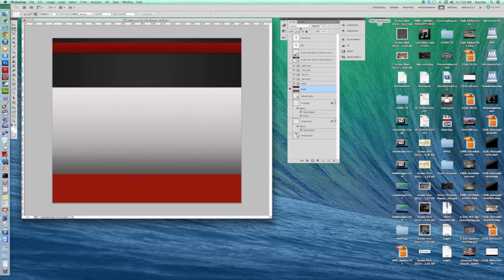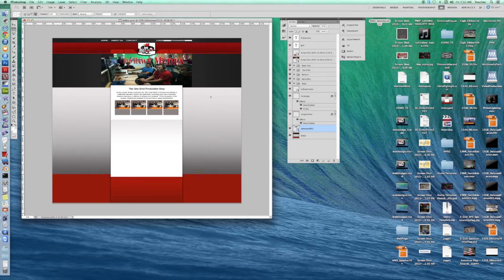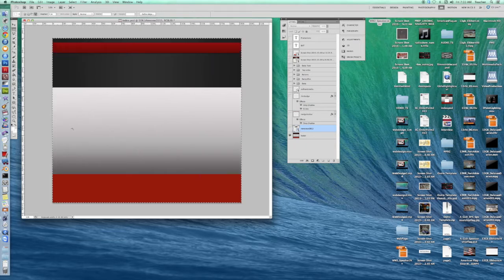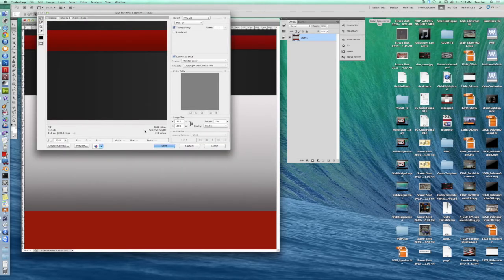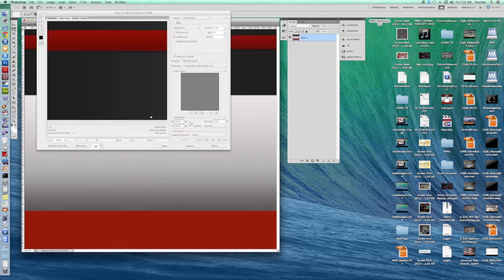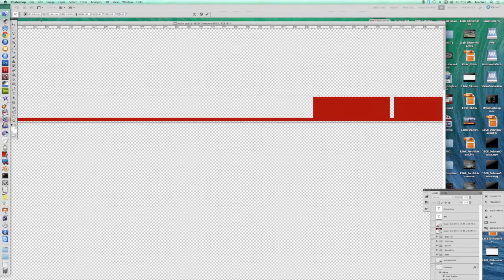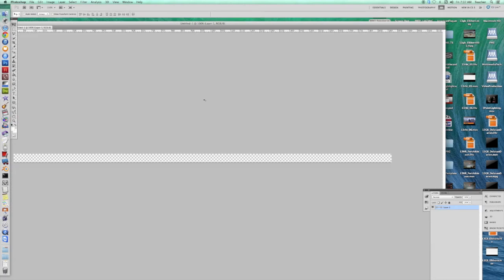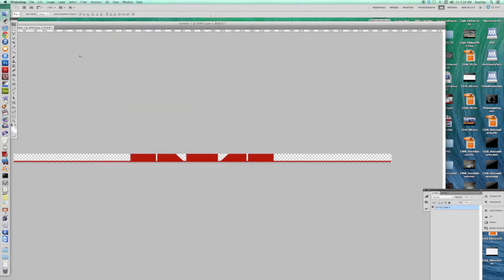Web Design: Part 3 (Web Images)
We've graphically created our website in Photoshop; now, let's populate our images folder with the jpg and png layers of our site.